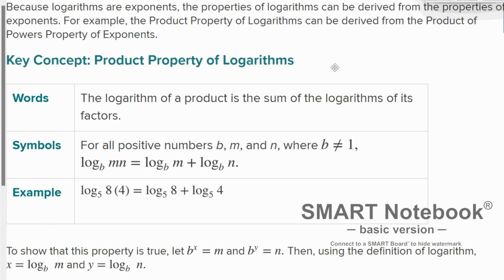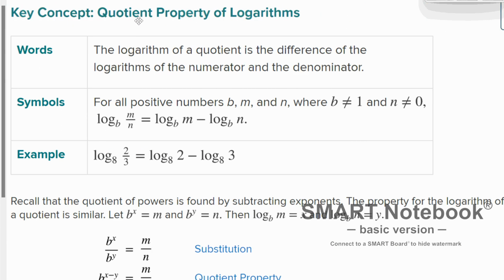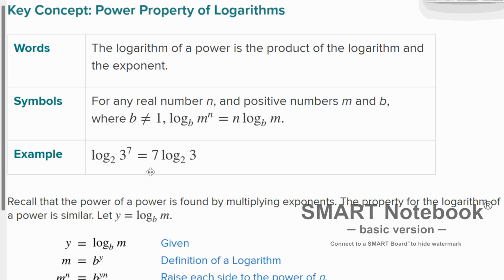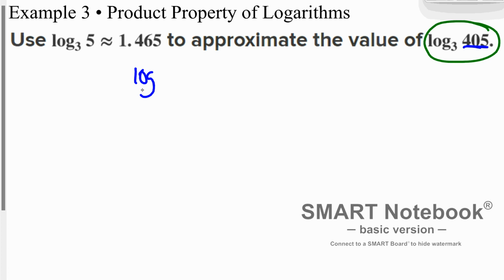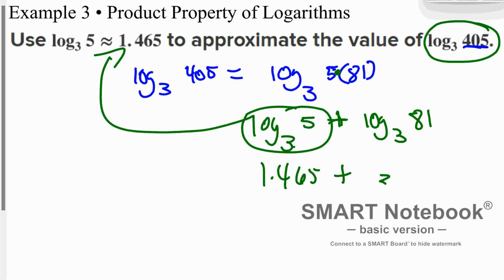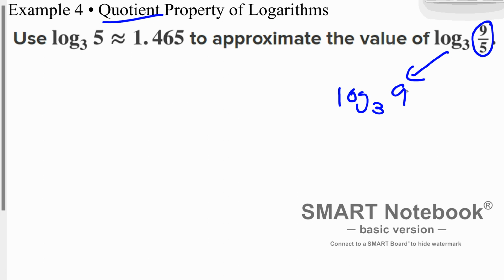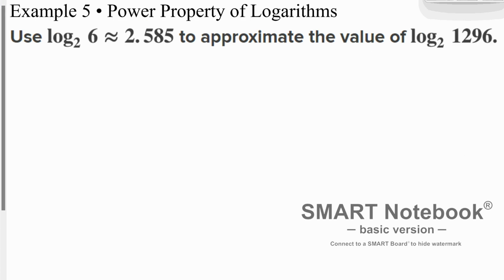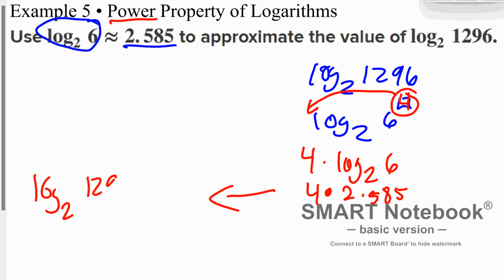Int III Ch. 6.2 Example 3,4,5 Properties of Logarithms